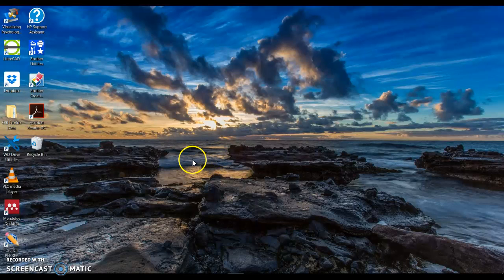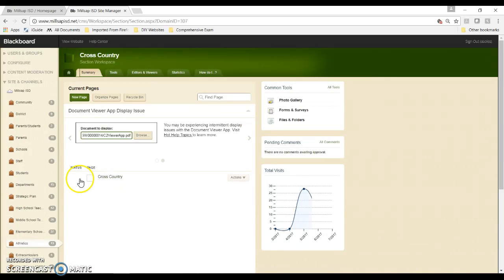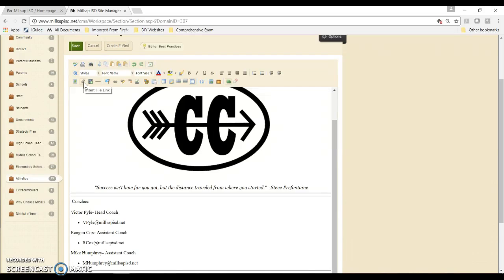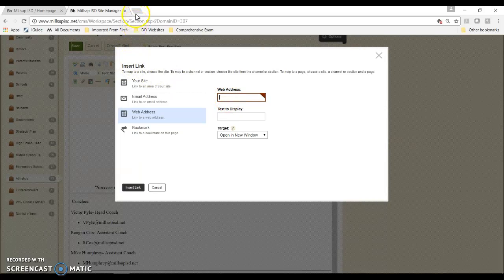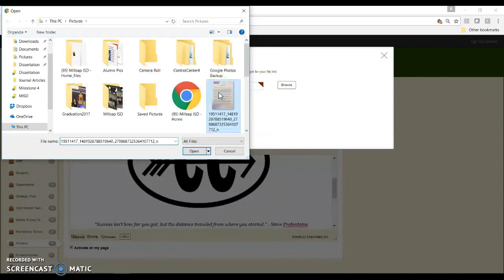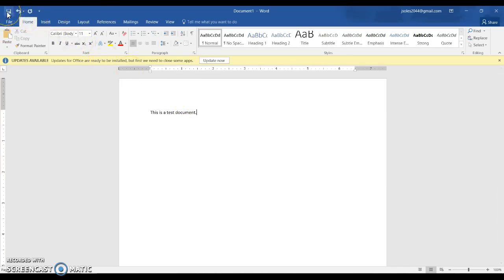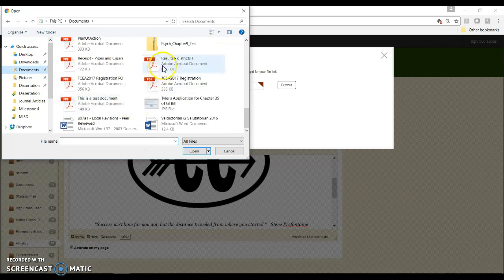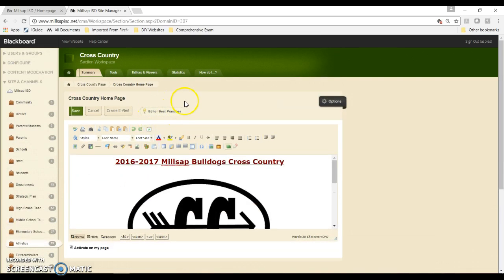How to post to the District Website